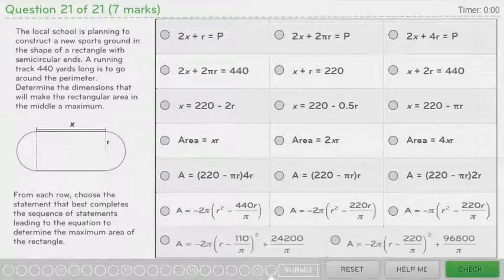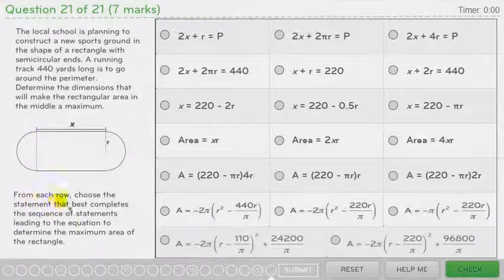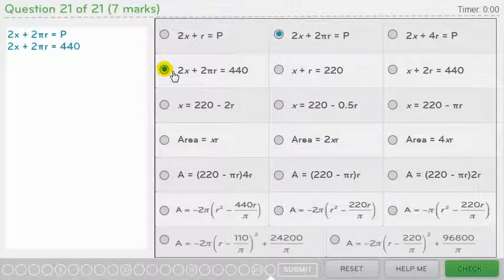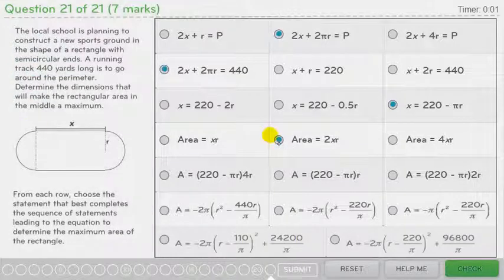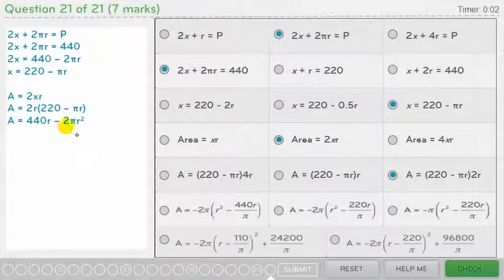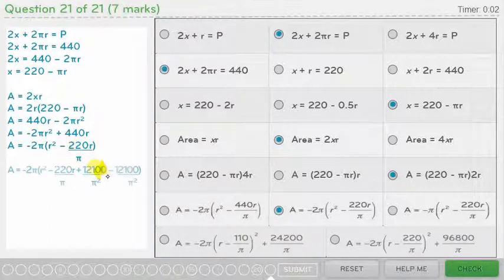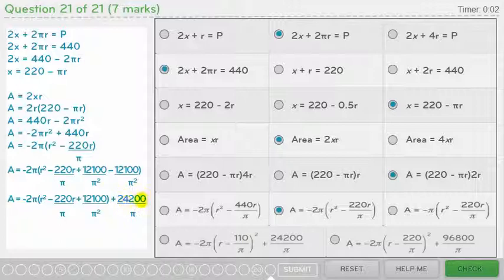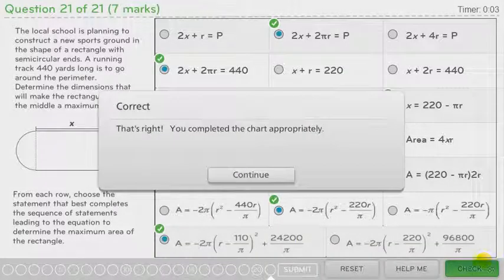Self Test 2 - Question 21